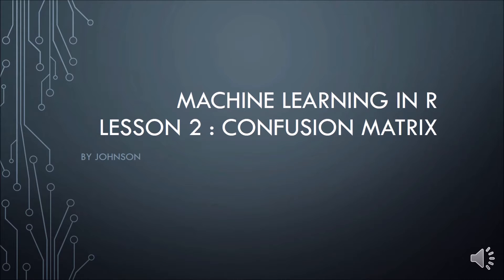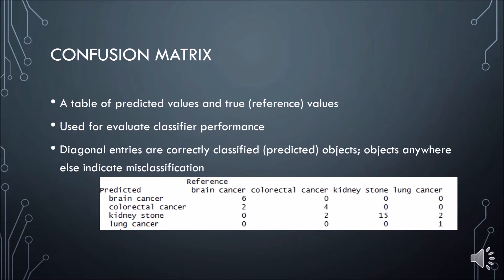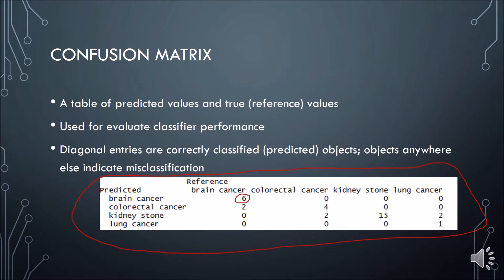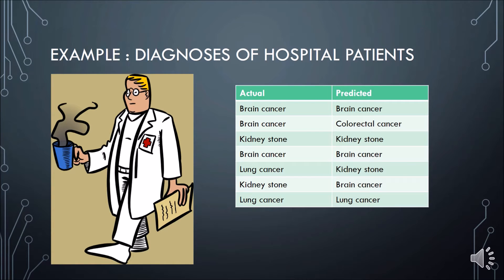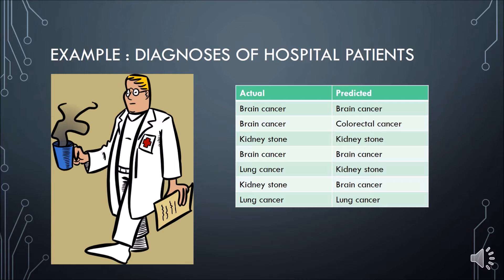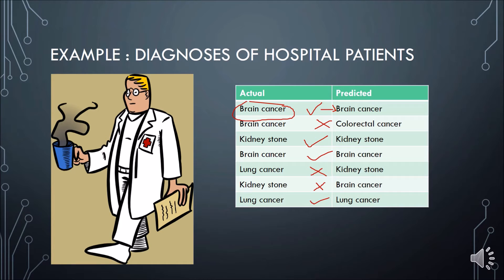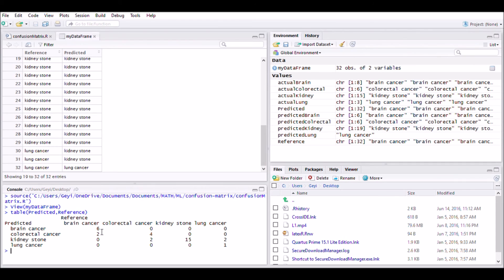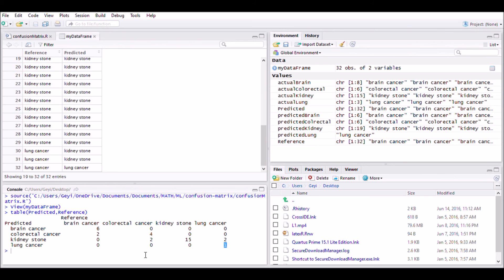Machine Learning in R : L2 Confusion Matrix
Jump to 6:51 for R implementation of confusion matrix in R